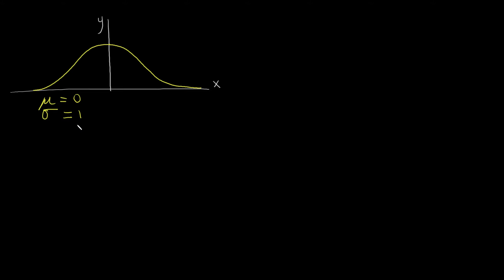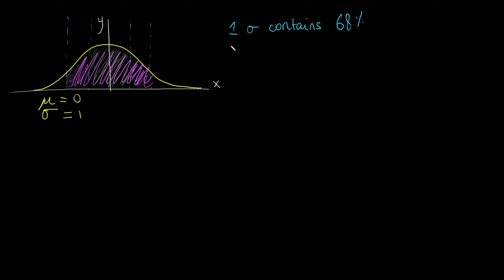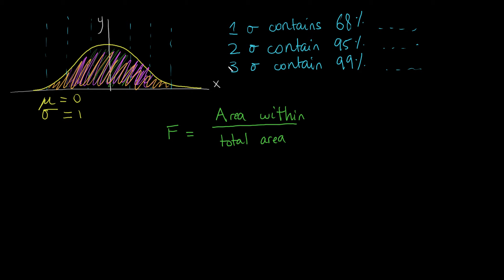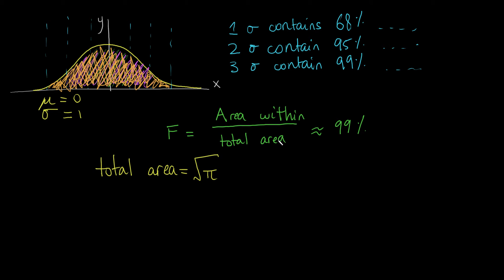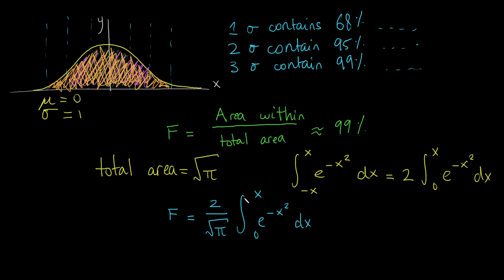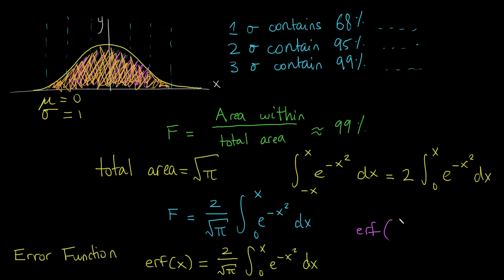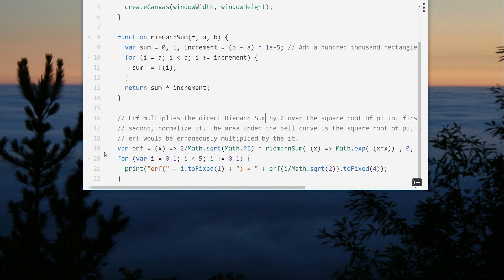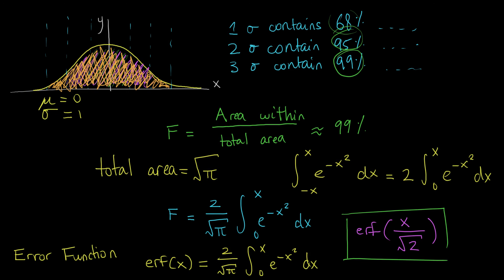erf(x): Why 68% of Data Falls within 1 Standard Deviation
Why, in a normal distribution, does 68.27...% of data points fall within 1 standard deviation of the mean? Why 95.45...% within 2 standard deviations? What fraction of data is within 0.7 standard deviations of the mean? The answer lies with a little known function, erf(x).